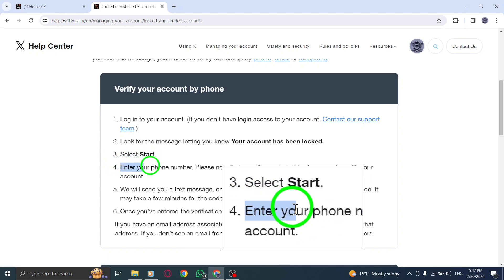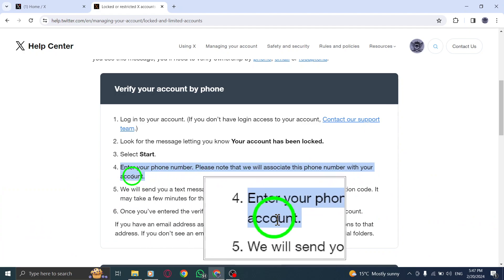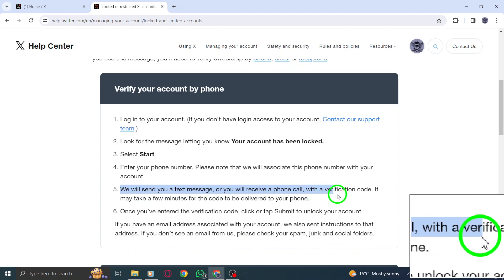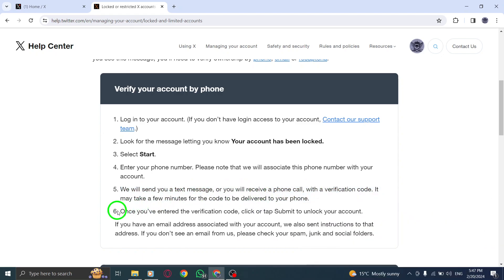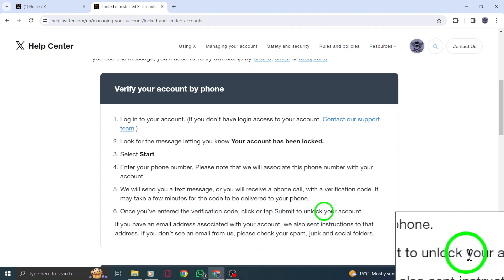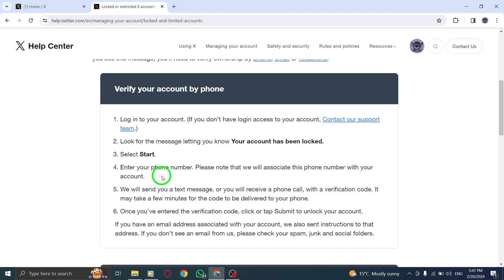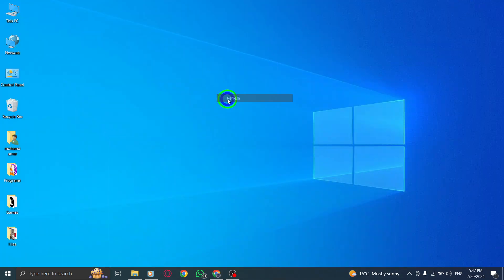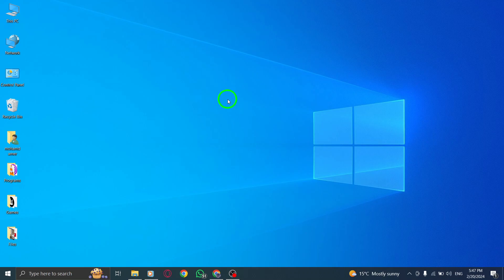How To Unlock Account By Phone Number On X Twitter On PC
Learn how to unlock your Twitter account using your PC and phone number in this step-by-step tutorial. Follow these simple steps:

1. Log in to your Twitter account.
2. Look for the message notifying you that your account has been locked.
3. Select "Start" to begin the unlocking process.
4. Enter your phone number. Please note that Twitter will associate this phone number with your account.
5. They will send you a text message or you will receive a phone call with a verification code.
6. Once you've received the verification code, click or tap "Submit" to unlock your account.

If your Twitter account has been locked and you're unable to access it, this tutorial will guide you through the process of unlocking it using your PC and phone number.